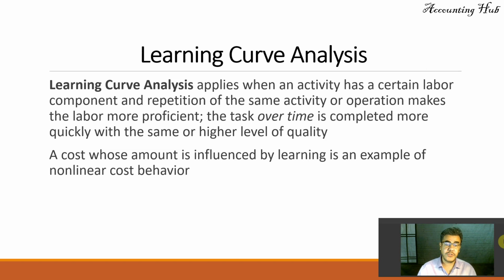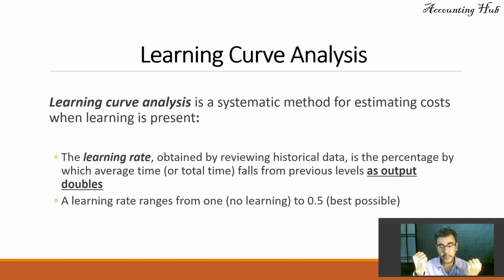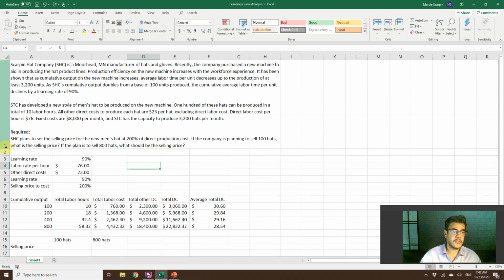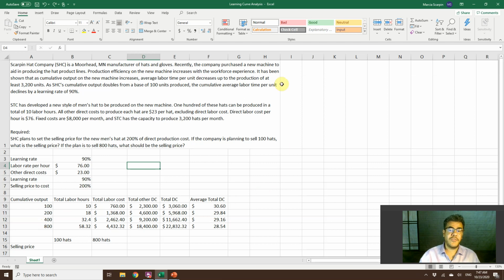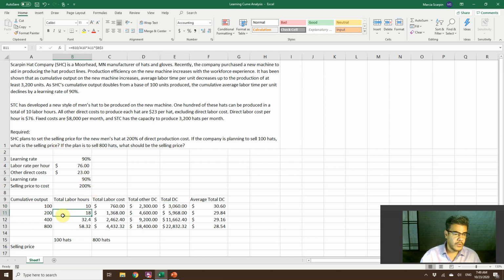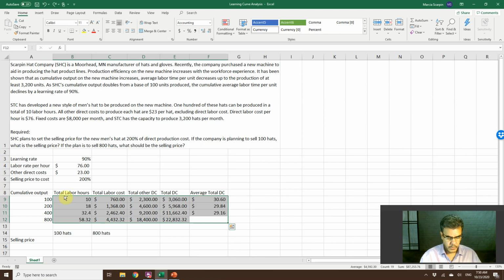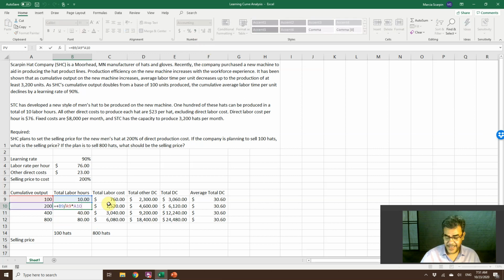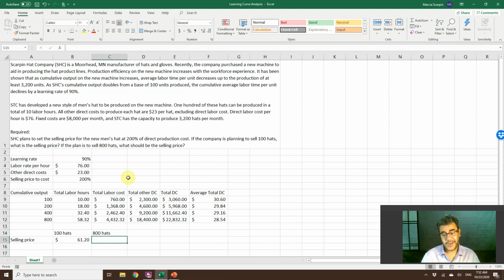Learning Curve Analysis